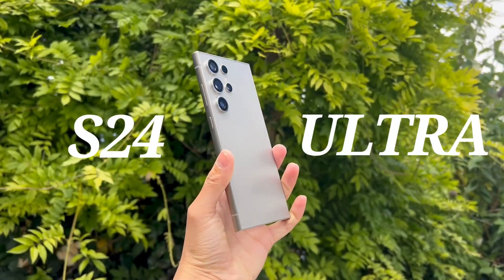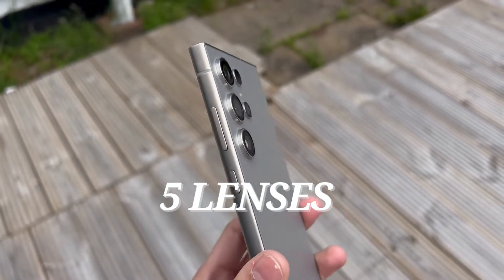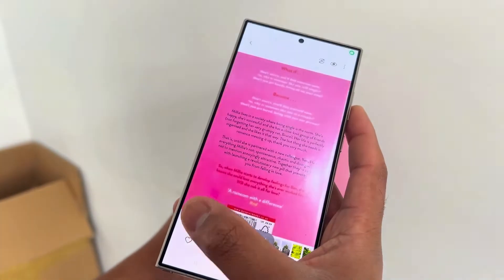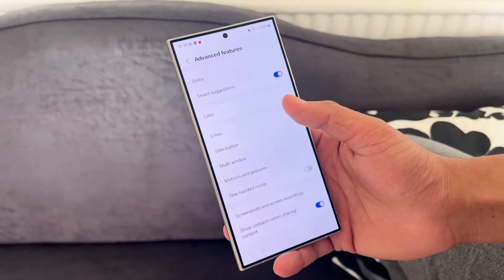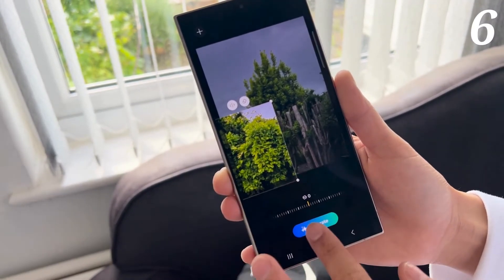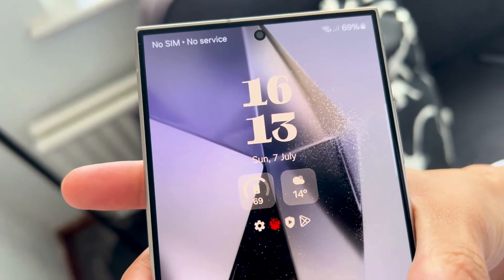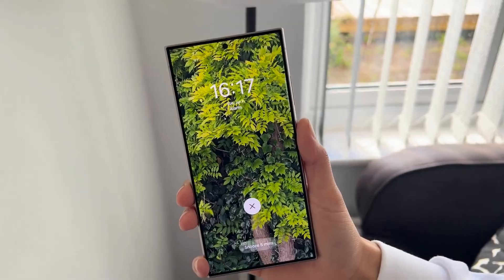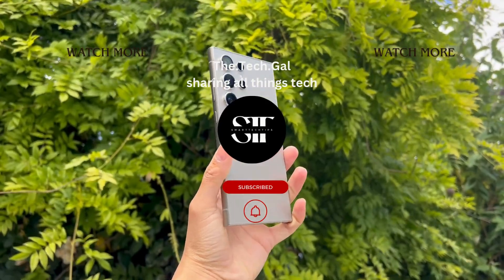Samsung Galaxy S24 Ultra TOP | TIPS | TRICKS & HIDDEN FEATURES You Need To Try!!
In this video I show you 10 of the TOP tips and tricks you can do with the S24 Ultra! This is a beast of a phone and by the time you’re done watching you’ll be a pro at using the most Ultra phone!
Chapters:

00:00 Samsung Galaxy S24 Ultra
00:52 S24 Ultra Slow Motion in 4k
01:06 S24 Ultra AI Auto Scan & Resize Documents
01:22 S24 Ultra S-Pen Instant Notes
01:41 S24 Ultra S-Pen Warn If Left Behind
02:02 S24 Ultra Circle to Search
02:18 S24 Ultra Photoshopping Objects into Photos
02:38 S24 Ultra Custom Lock Screen Fonts & Widgets
03:11 S24 Ultra Transcribe and Summarise Voice Notes
03:25 S24 Ultra Smart Clock Wallpaper
03:07 S24 Ultra AI Interpreter
03:57 Outro

// RESOURCES

//  ABOUT

Hi, I'm Kay and I'm a 27 year old Tech Content Creator from the UK. Whose life's passion is all things Technology, and I want to make USEFUL and FUN Tech videos for us all.